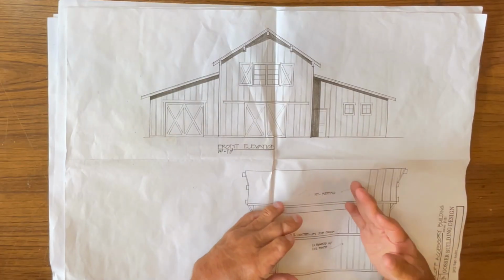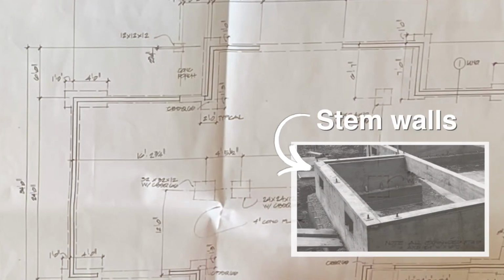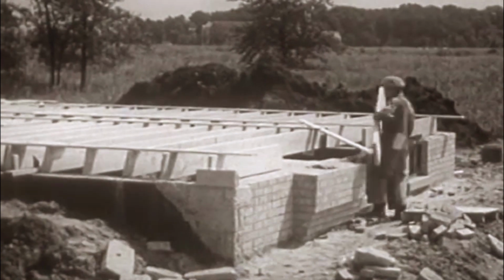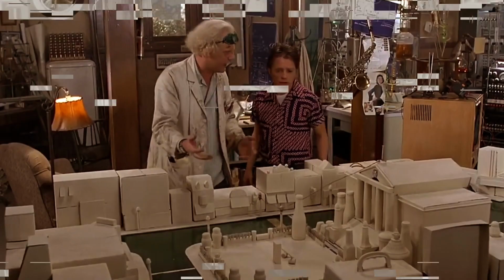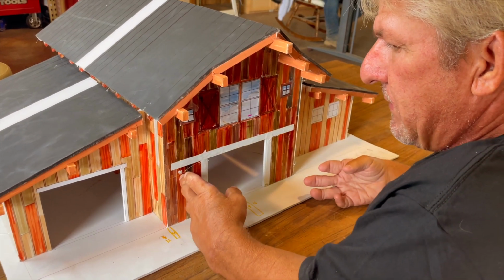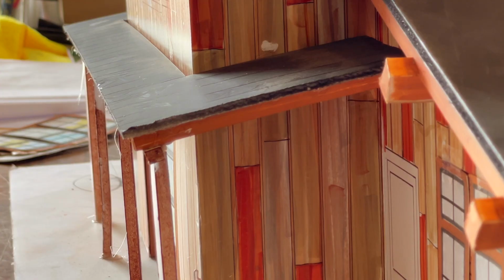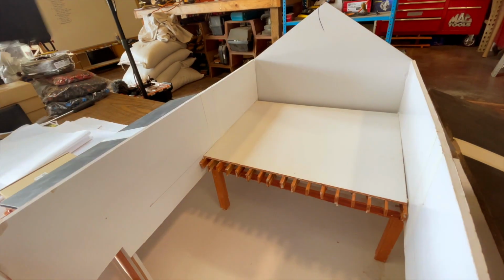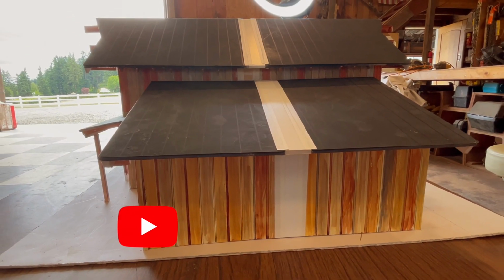It's a bird... it's a plane... Nooooo .... its a barn!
Phase one of the Matt Roloff new barn build that almost ruined Amy and Chris's wedding.   This is phase 1...  Wait until the second video showing it completed in the nick of time.